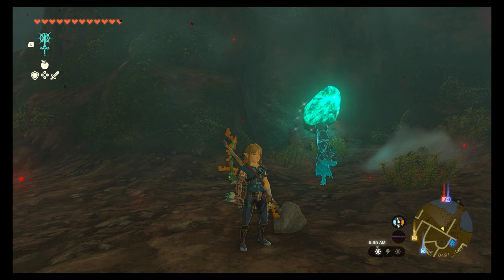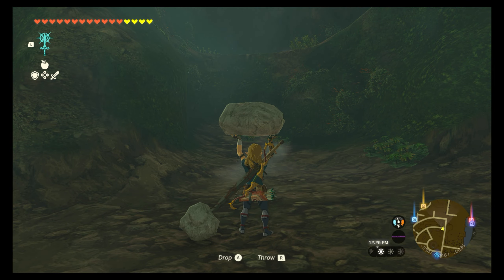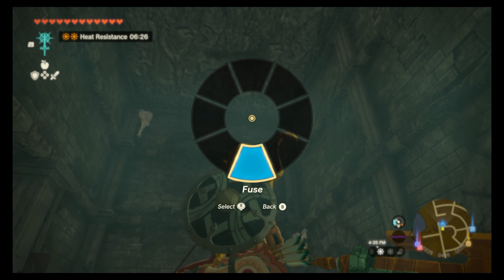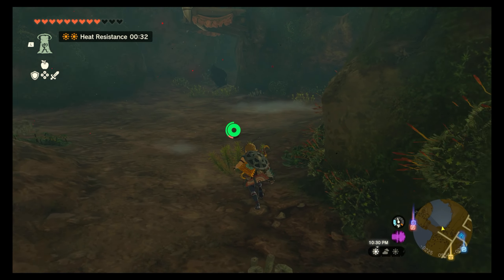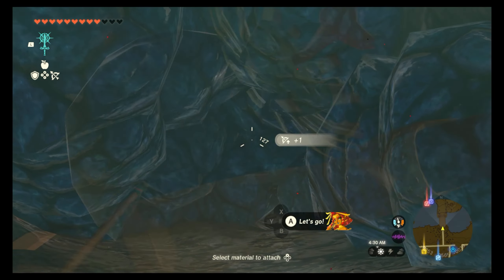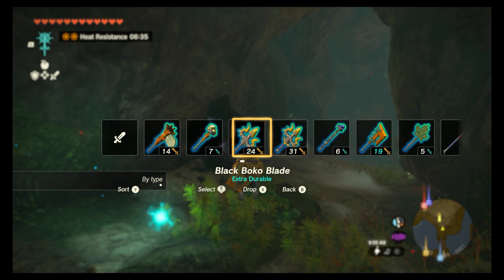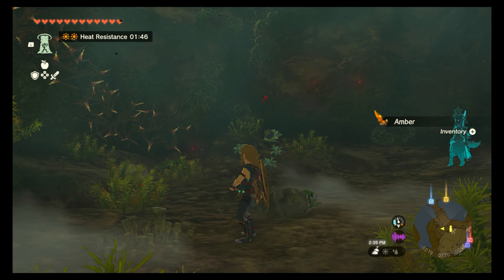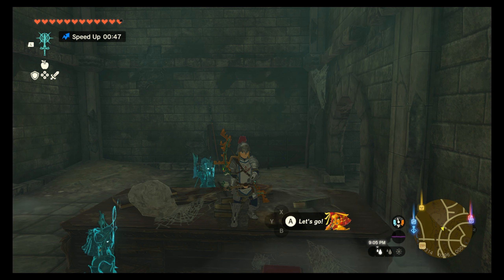Zelda Tears of the Kingdom -Part 99- Finishing Up The Cave System And Getting Soldier's Armor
Vote for where we go next!  to the Part 97 video, and leave a comment for going to either the Zora or Goron Region next!

Join us as we find out what Link and Zelda have been up to since the events of Breath of the Wild.